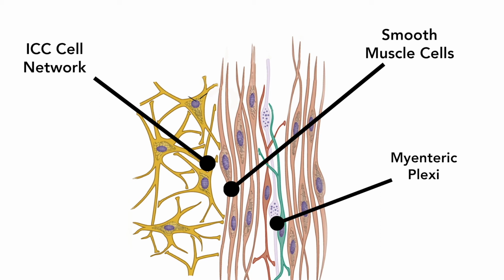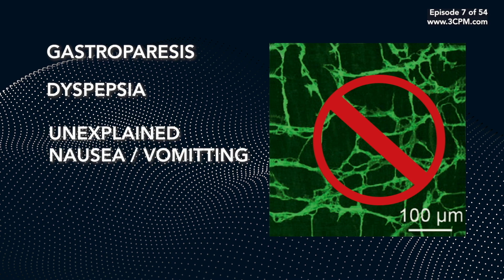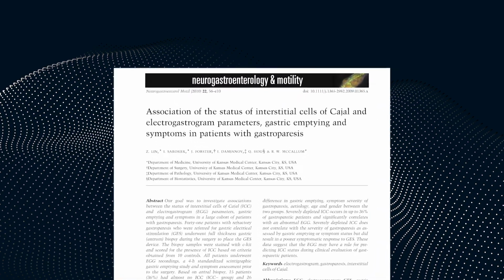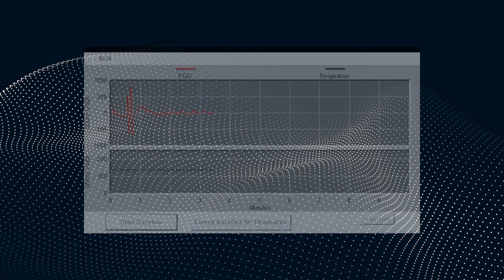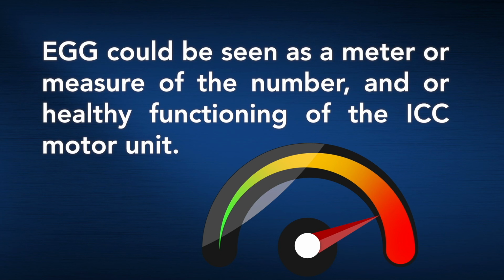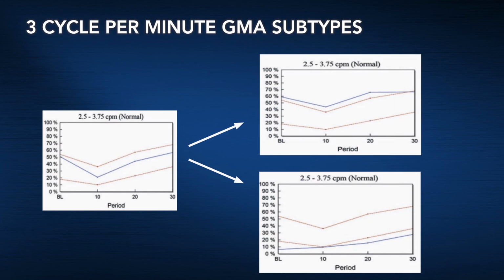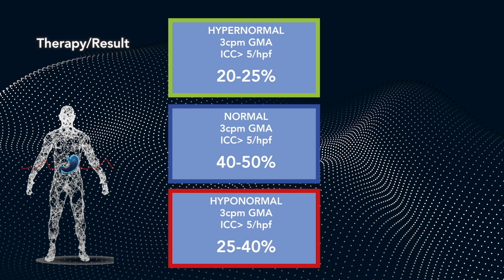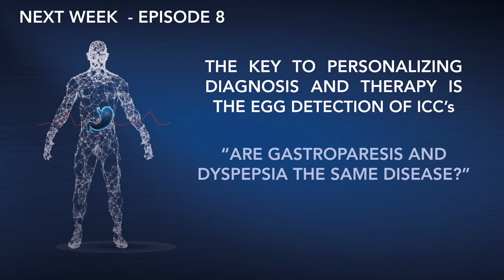EPISODE 7 - Identifying Population Normals Key to diagnostic subtypes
In order to understand the difference between homeostasis and disease it is necessary to identify the  normal limits within the population. Prof Koch and others demonstrated the  Gastric myoelectric Activity signal within the normal healthy population which eventually led to recognizing the disordered motility in the gastroduodenal system associated with disease. Watch how EGG could be seen as a meter or measure of the number and or healthy functioning of the ICC dominant motor unit and more in this EPISODE 7